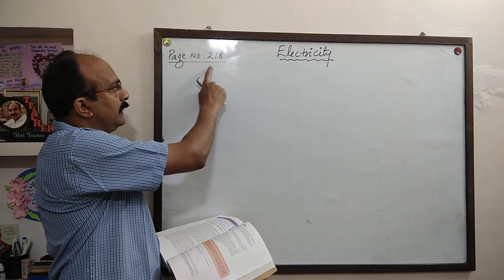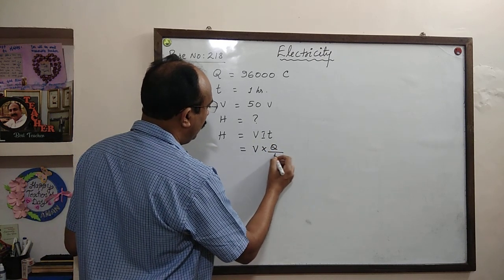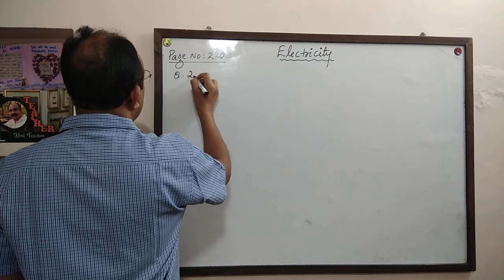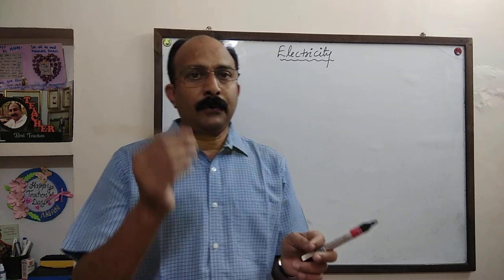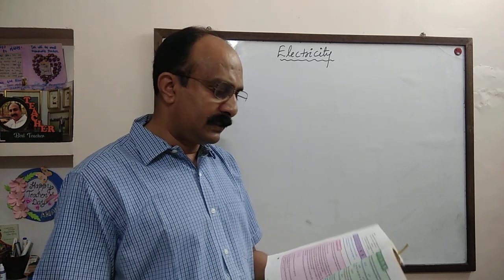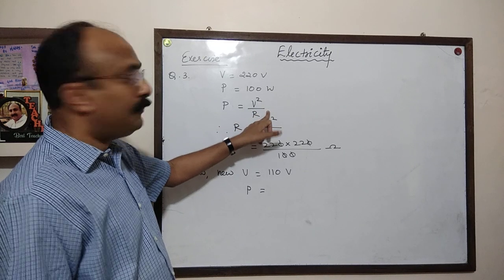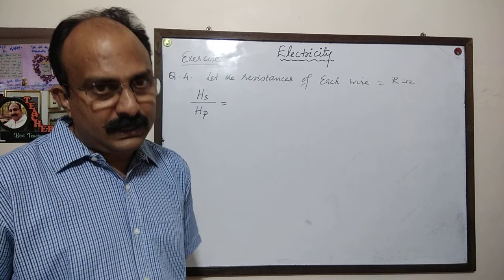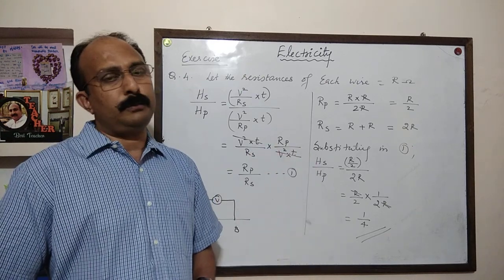Class 10 Physics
Electricity :NCERT Exercise